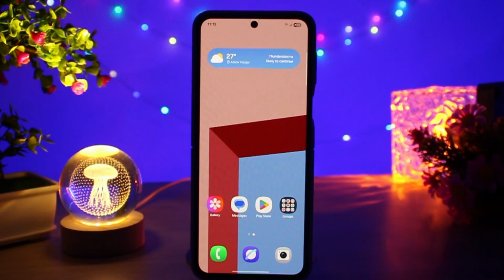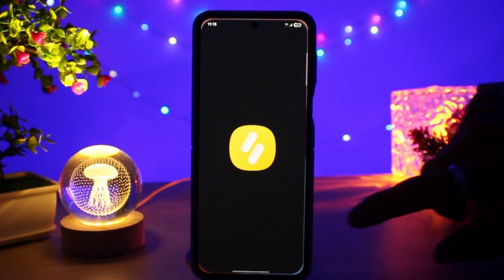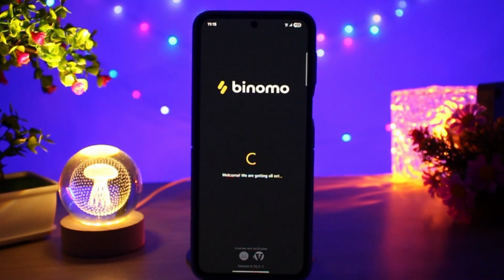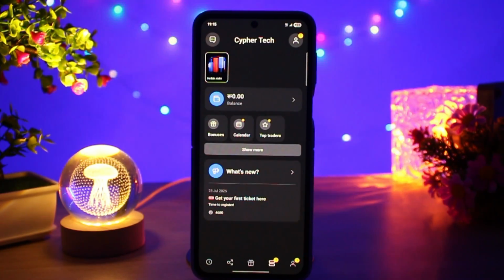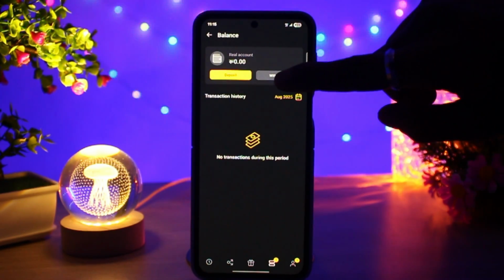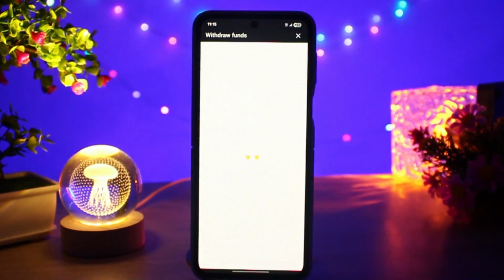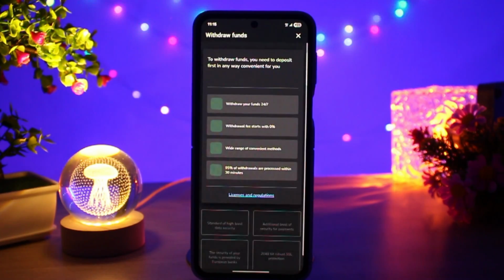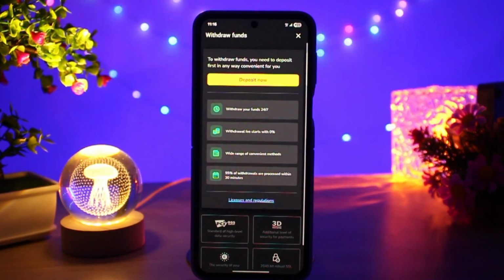How to Transfer Earnings from Binomo to Bank or Wallet - 2025